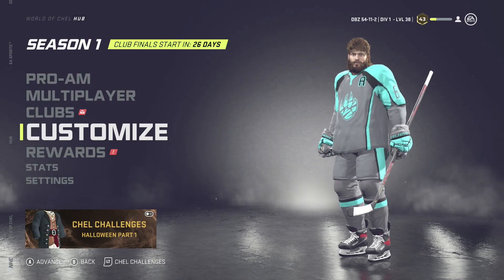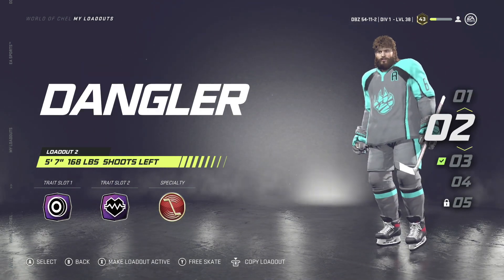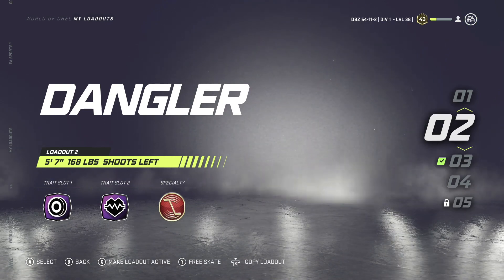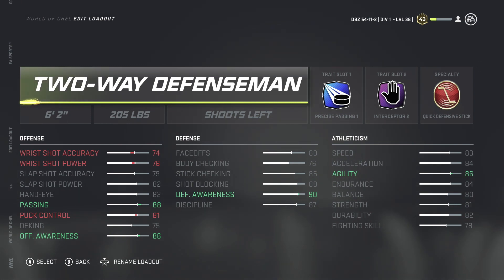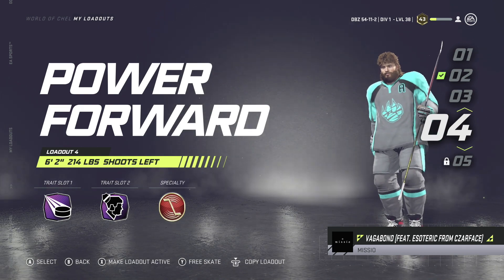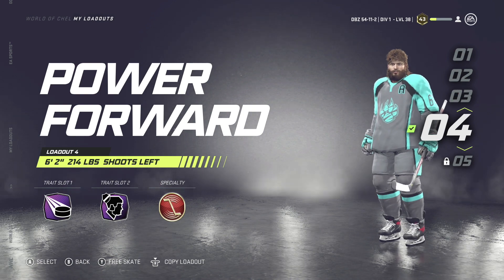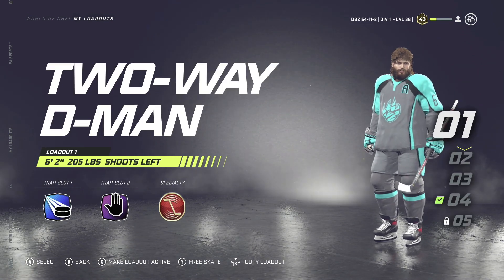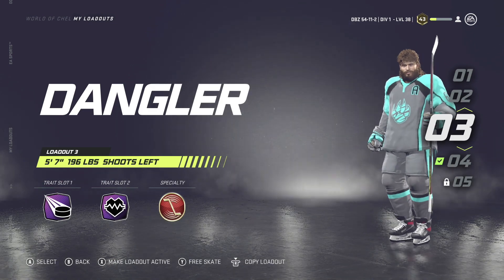NHL21: EASHL BEST 4S BUILDS IN THE GAME!